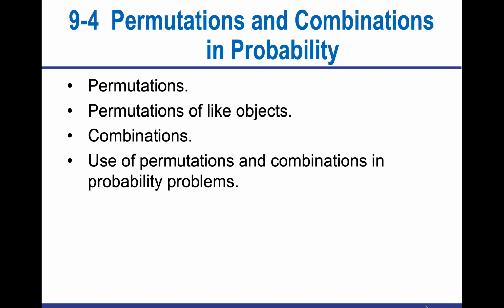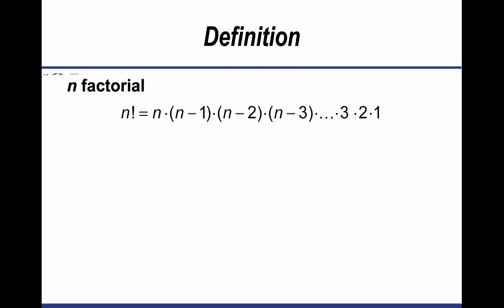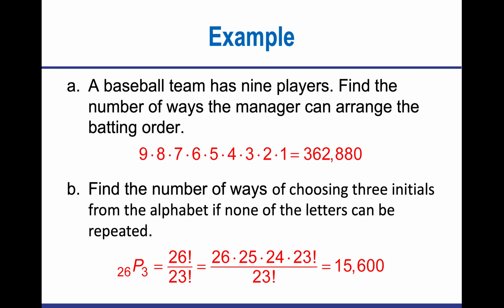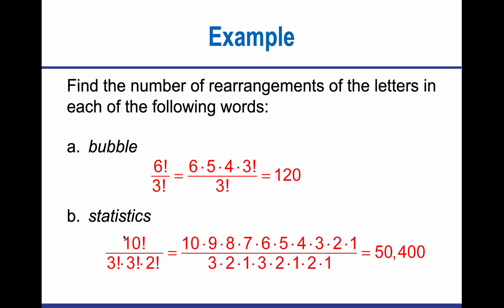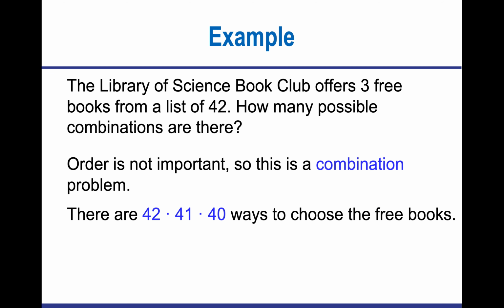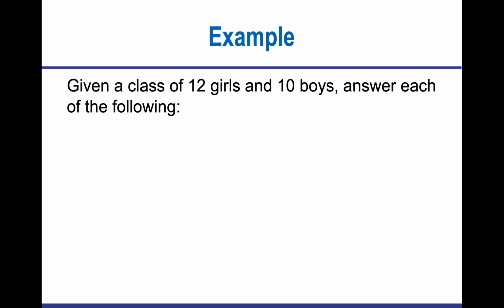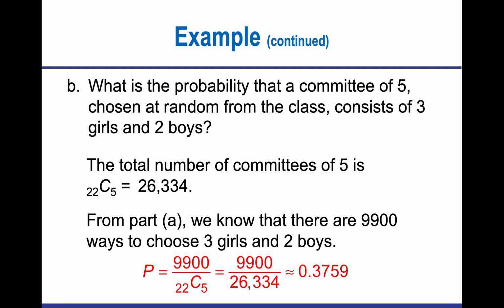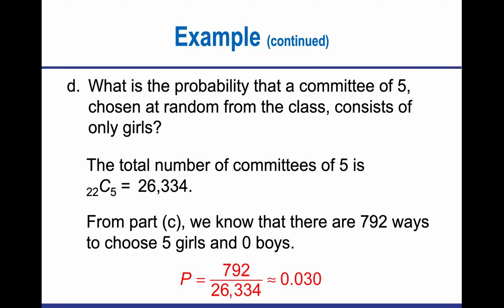GCU Math 151 Ch 9 Video 4